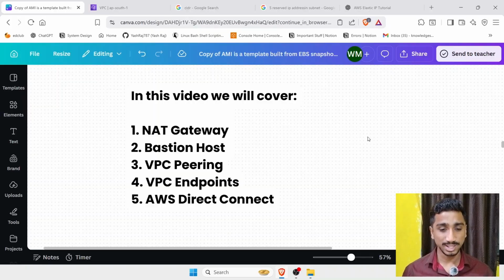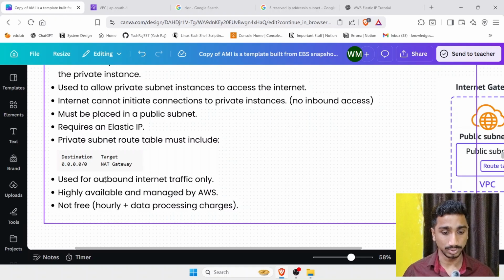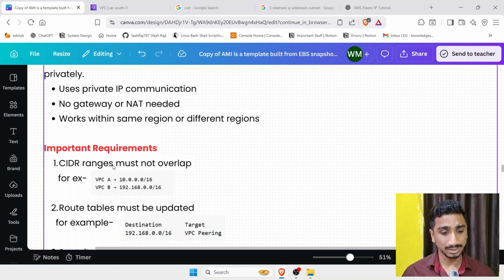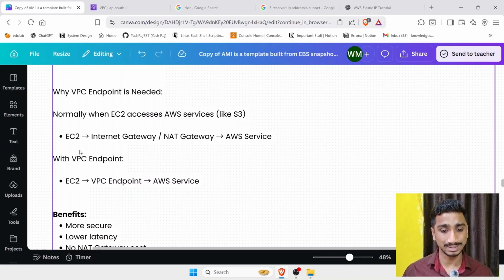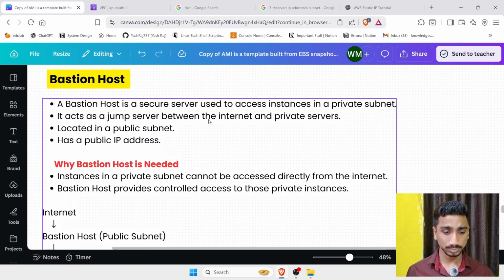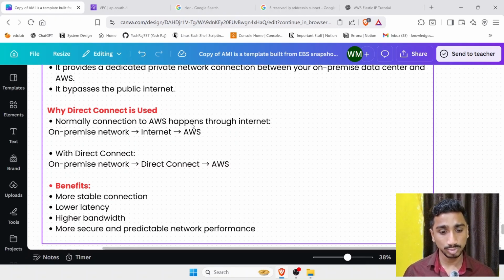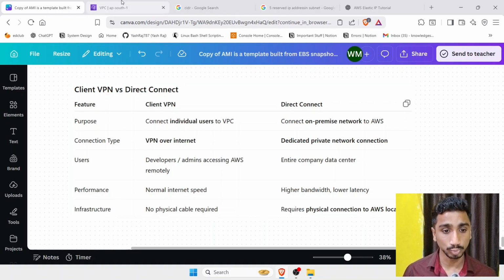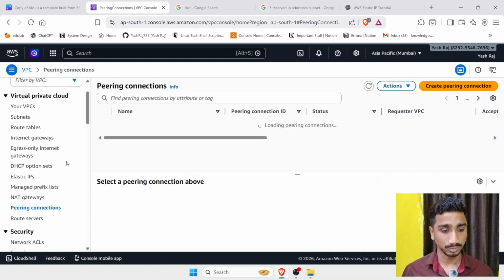AWS VPC Advanced Concepts | NAT Gateway, Bastion Host, Peering, Endpoints & Direct Connect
In this video, we explore advanced networking components of AWS VPC and how they are used to connect private resources securely.

These components help instances in private subnets access the internet, connect multiple VPCs, and securely access AWS services without exposing resources directly to the public internet.

Topics Covered
- NAT Gateway
- Bastion Host
- VPC Peering
- VPC Endpoints

Technologies Used
- AWS VPC
- NAT Gateway
- VPC Peering
- VPC Endpoints

This video continues the AWS VPC fundamentals and explains how advanced networking components enable secure communication between VPCs, AWS services, and on-premise infrastructure.